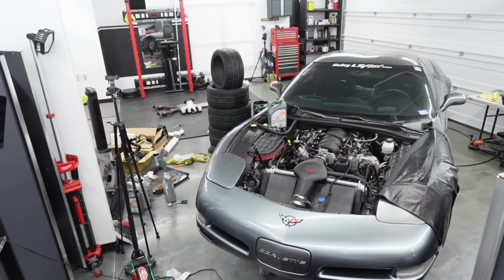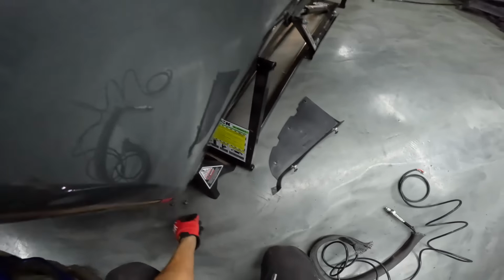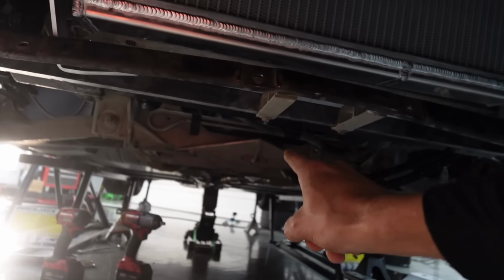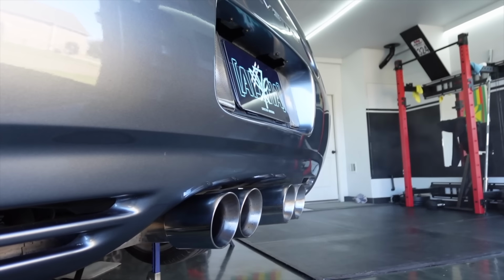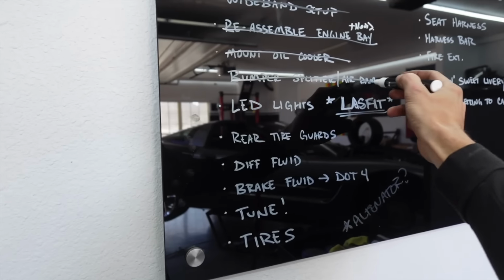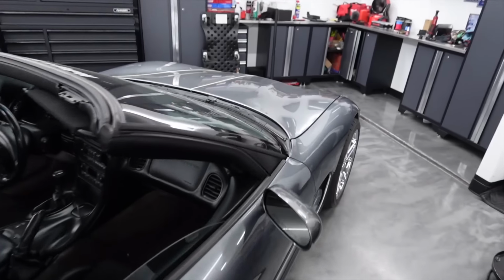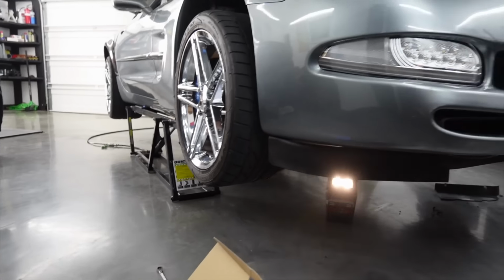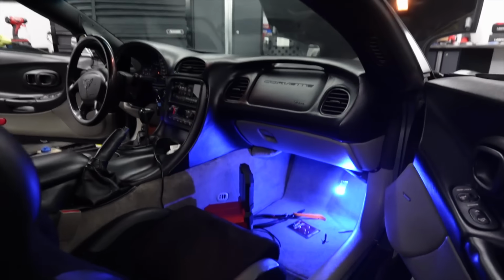I REBUILT MY WIFE'S CAR & IT'S A MONSTER: FIRST DRIVE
When this car was wrecked... I would have never imagined this would be the outcome. The KOLOHE CORVETTE freakin' RIPS.

Thank you for all the support & Aloha 🤙🏽